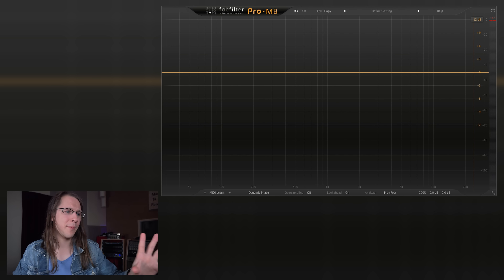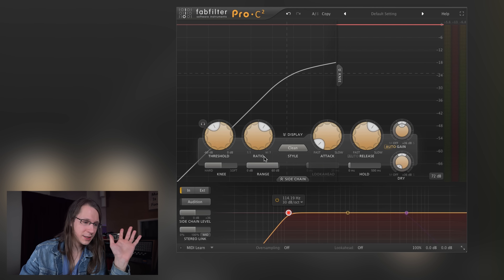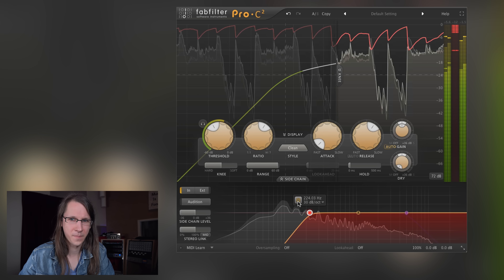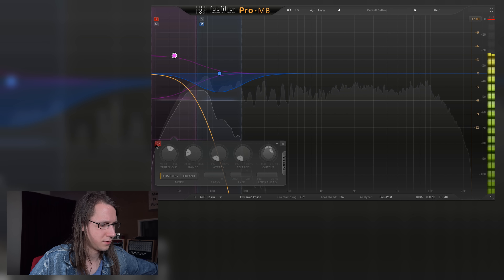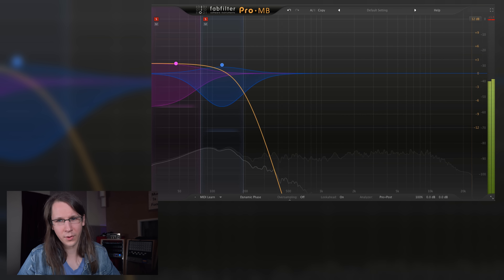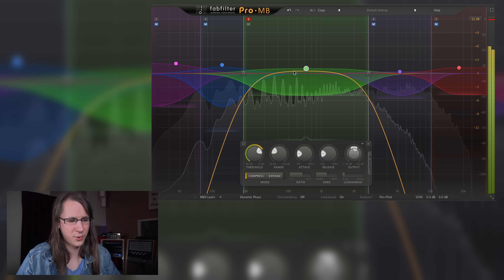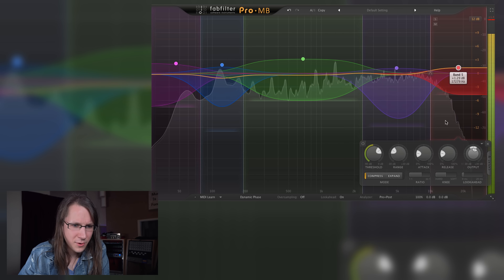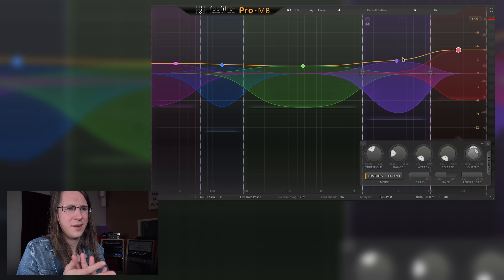HOW I USE MULTIBAND COMPRESSION.